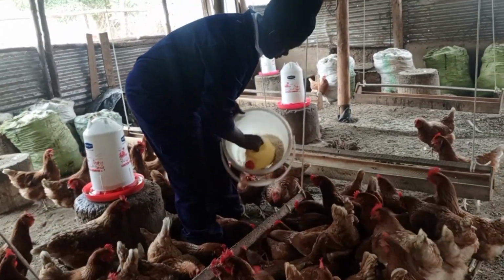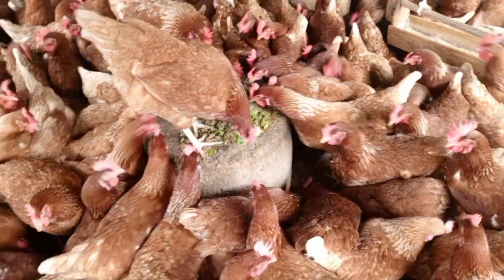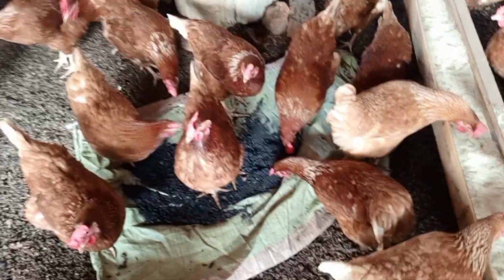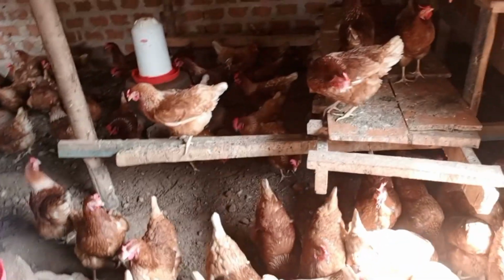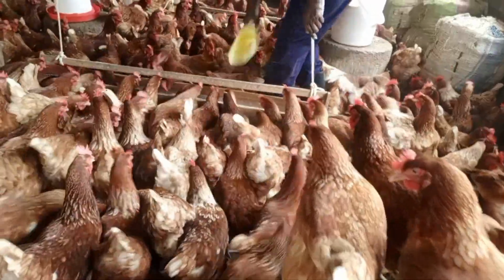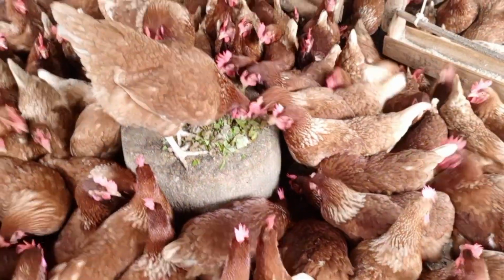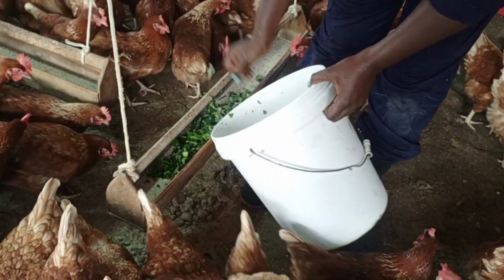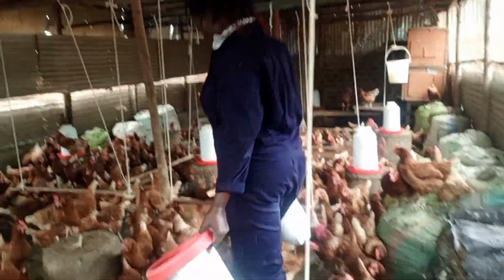Prevent and treat Chronic Respiratory Diseases using these magical plants in poultry farming 🙏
Today we are looking at how to treat and prevent these chronic Respiratory Diseases in poultry farming